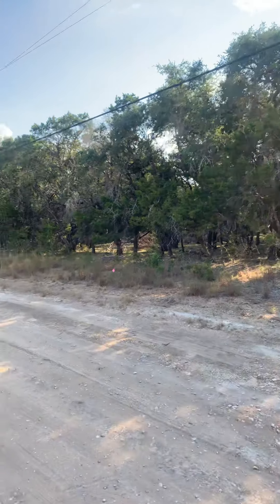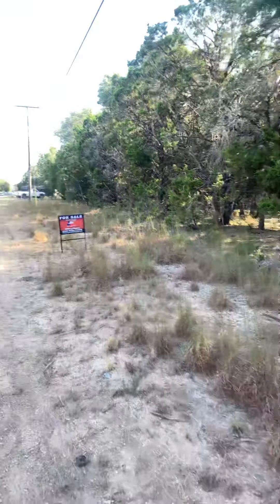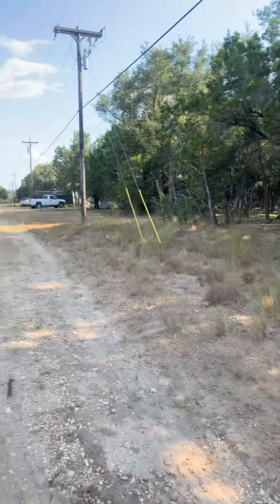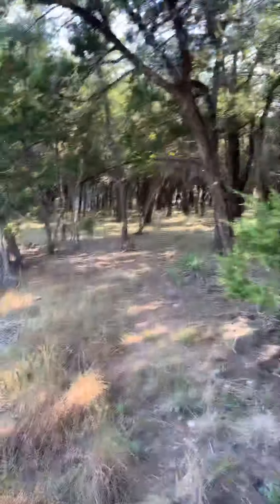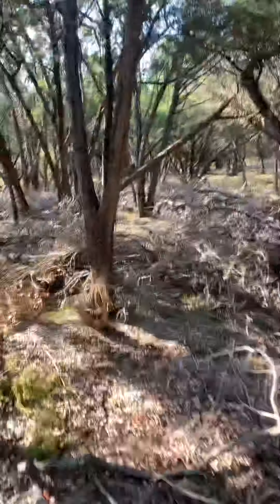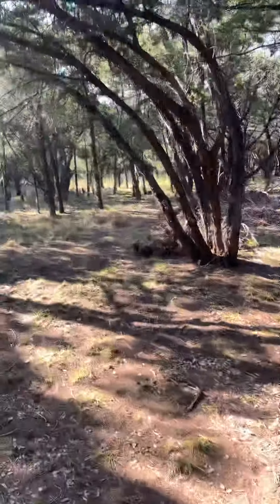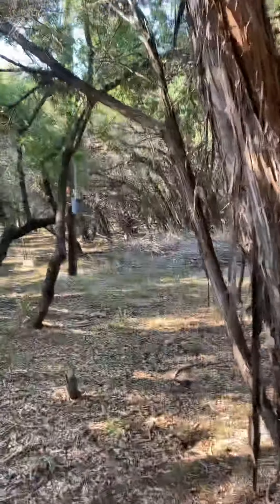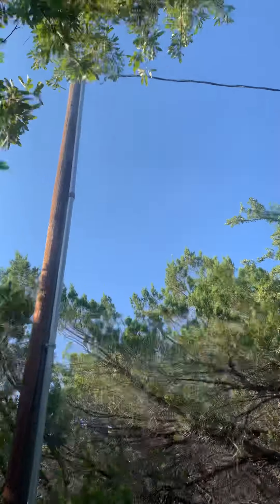Cedar Hill Dr .286 Acre